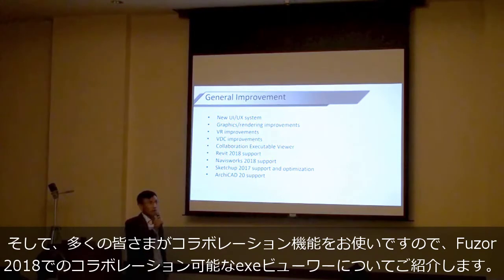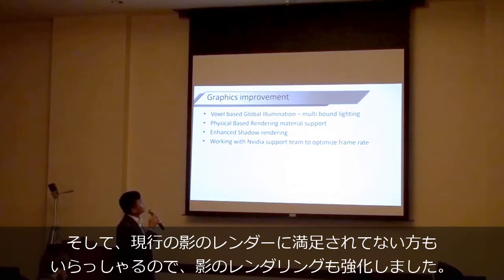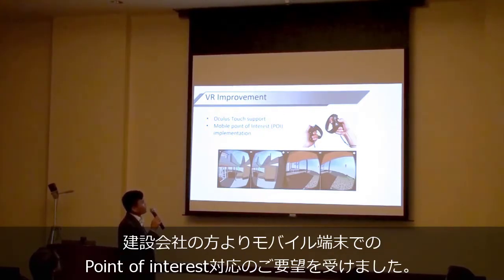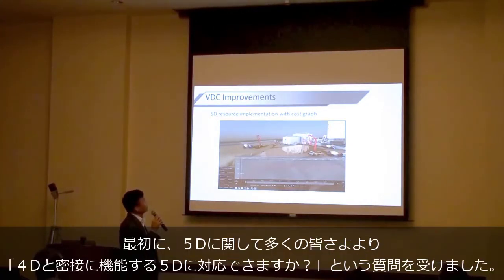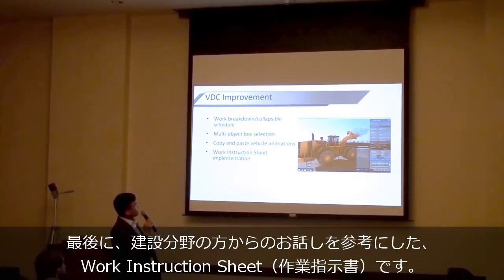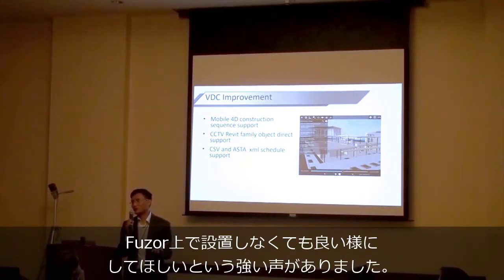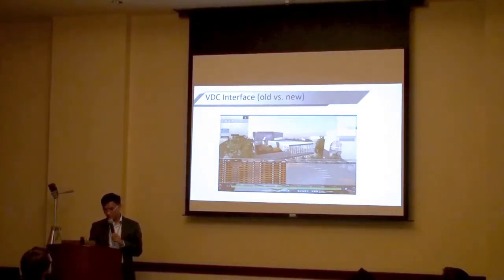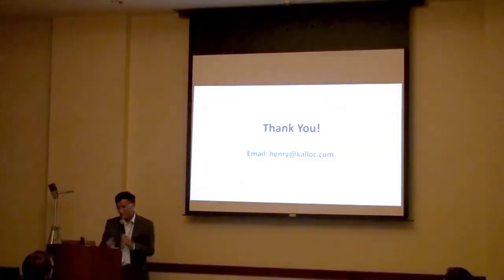Fuzor 2018のご紹介